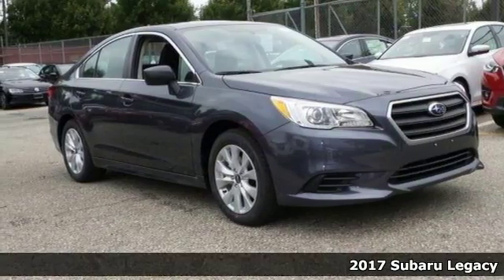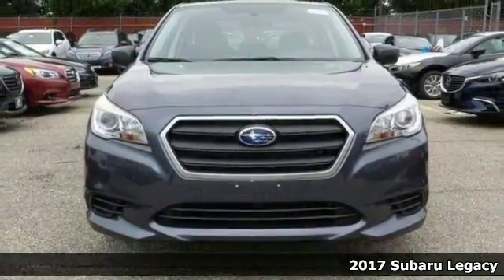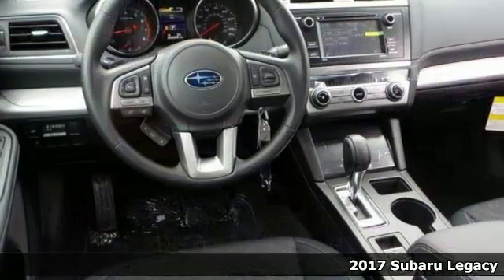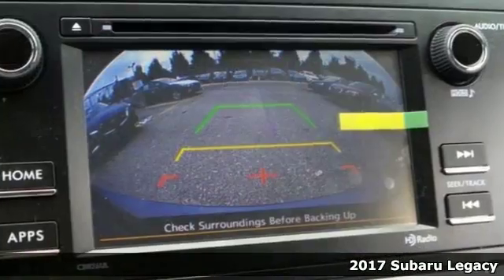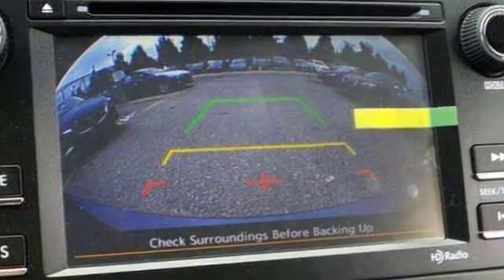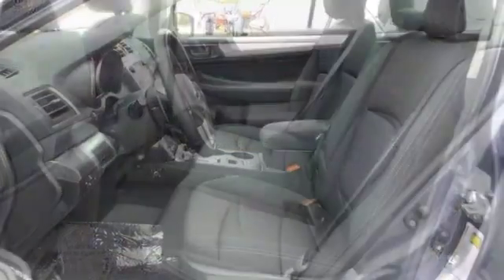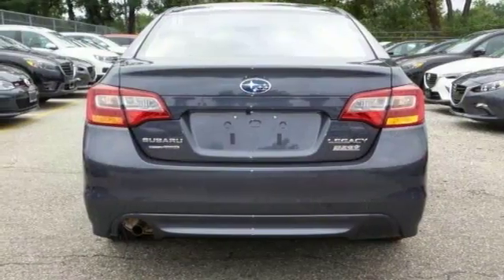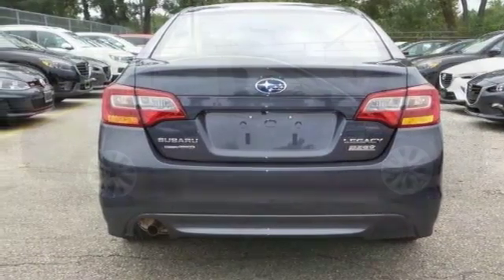New 2017 Subaru Legacy Baltimore, MD S17450O - SOLD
Year: 2017
Make: Subaru
Model: Legacy
Trim: 2.5i
Engine: 2.5L 4-Cylinder DOHC 16V
Transmission: CVT Lineartronic
Color: Gray
Interior: Black
Stock #: S17450O
VIN: 4S3BNAB68H3028267
Hurry and take advantage now! What are you waiting for?! Set down the mouse because this 2017 Subaru Legacy is the car you've been hunting for.

Address:
6624 A Baltimore National Pike